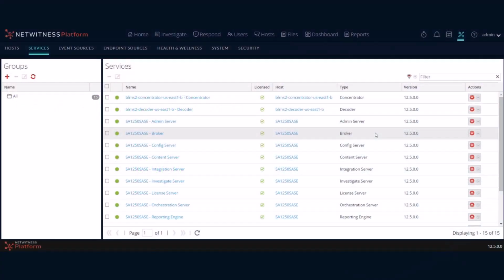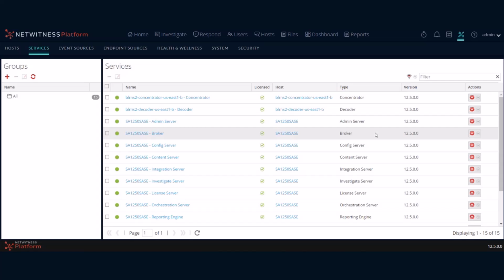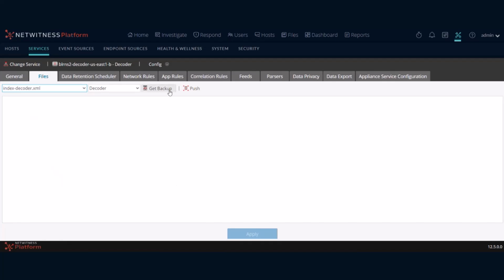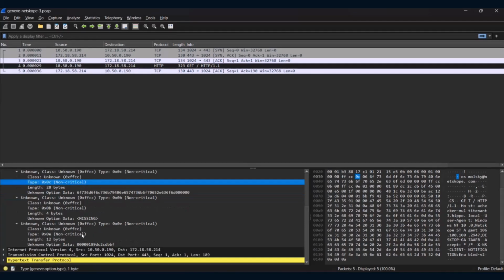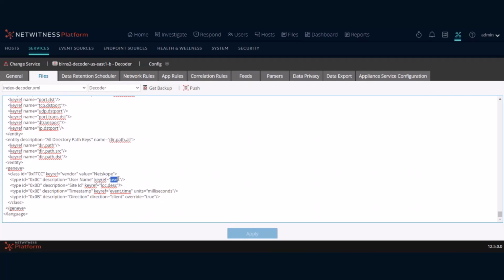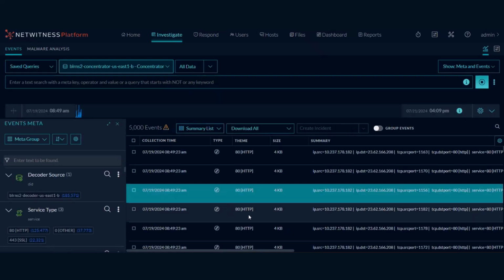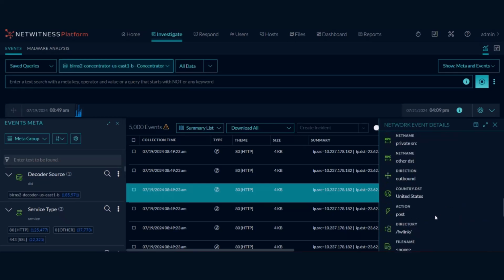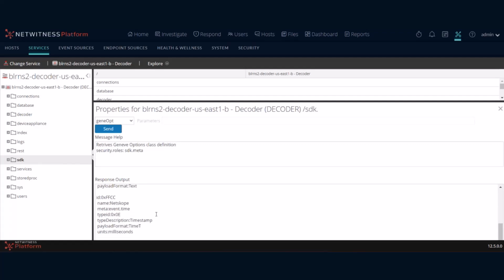NetWitness Platform v12.5 - Geneve Protocol Parsing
- The NetWitness Platform version 12.5 supports parsing the Geneve Network Protocol, a network virtualization protocol.
- The Geneve packet format includes a compact tunnel header encapsulated in UDP over either IPv6 or IPv4.
- Following the Geneve header, there are variable length option fields in type-length-value format, known as Geneve Tunnel Options.
- Vendors must provide the Geneve schema, which includes the specifications for the Geneve tunnel options, and map it to the NetWitness format.
- Geneve tunnel options can be considered metadata embedded in Geneve packets, offering additional information such as user ID, location, timestamp, and so on.